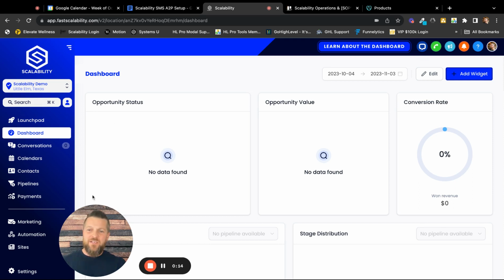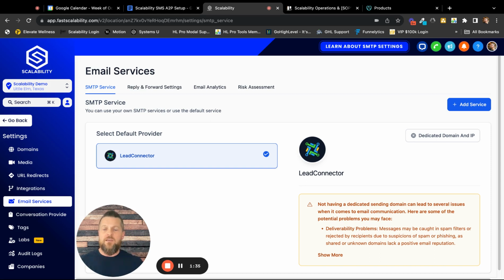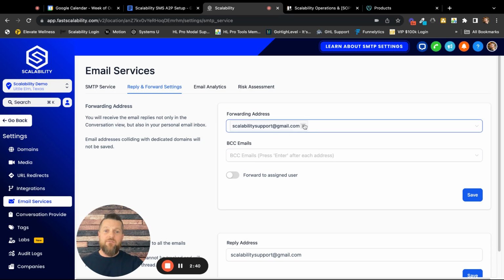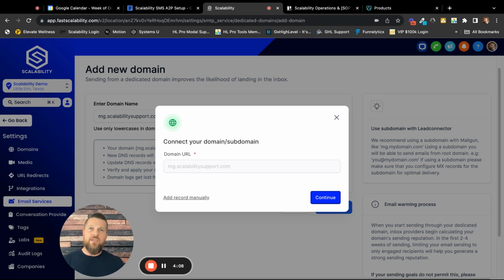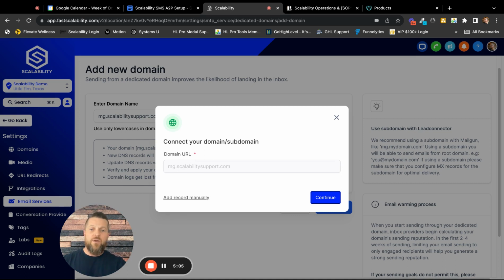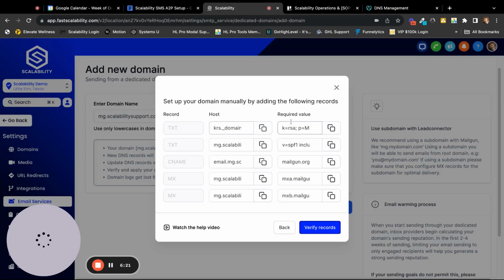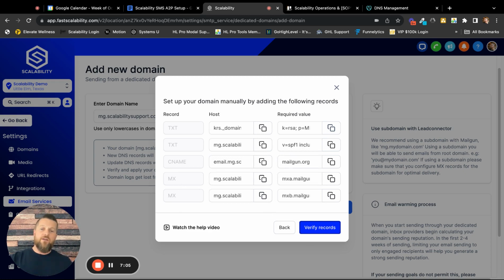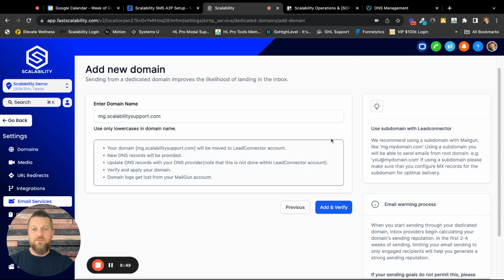How To Set Up Your Email & Dedicated Domain